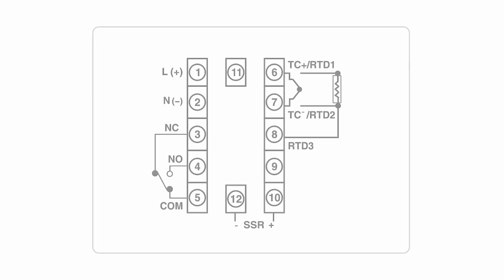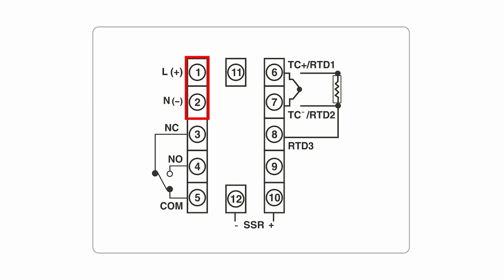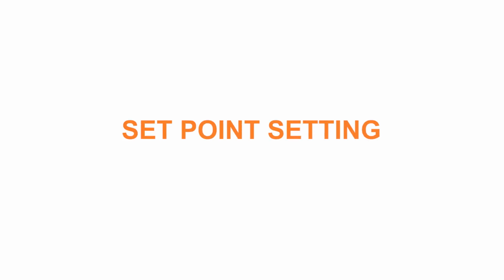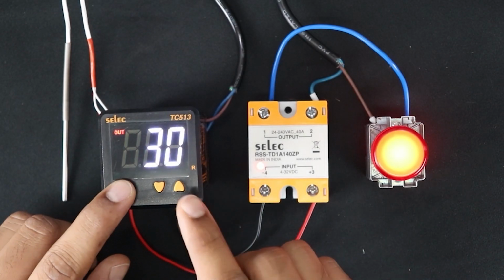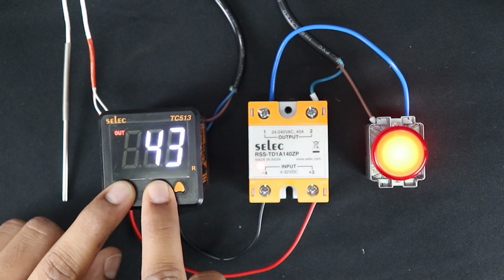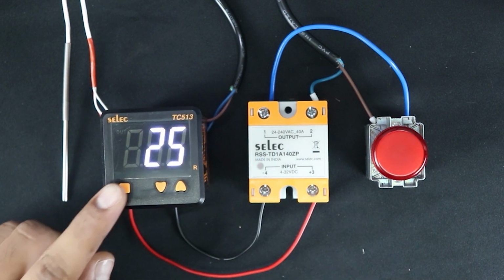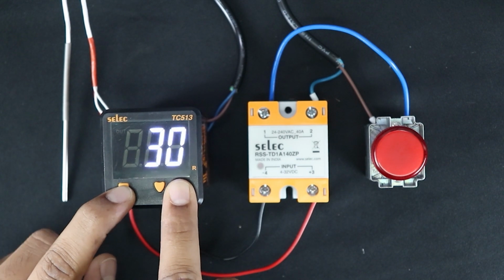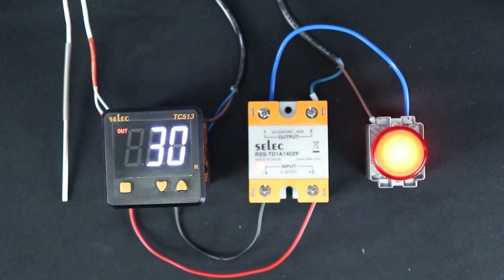Selec Digital Temperature Controller TC513CX| Introduction| Terminal Connections| Applications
● Maintains the desired temperature for the application by normal ON-OFF mode or PID control
● With the compact size of 48x48x76, TC513CX provides convenience and adaptability in the control panels
● It has 3 digits white bright LED display which gives precise visibility considering the product's size
● 10A relay/ SSR output provides a large range of suitable load connectivity
● User will have the flexibility for input sensor choice as it will accept thermocouple sensors (J, K, T, R, S) OR RTD Pt100 sensor input

Applications:
● Extruder machines
● Packaging industry
● Oven, Heaters, and Boilers
● Food processing
● Plastic moulding
● Textile Industry and so on...

Contents of the video:
0:00 Introduction
0:18 TC513 Product View
0:25 TC513 Product details
0:48 TC513 Terminal connections
1:38 TC513 Set Point Setting
2:08 TC513 Applications
2:25 TC513 Outro

Selec Controls Pvt. Ltd. is an Indian manufacturer of Electrical Measurement, Electrical Protection, Time Relays, Process Control, and Automation Components. It is best known for innovation and the excellent value its products give to customers.  Since its foundation in 1981, Selec has become the market leader for Timers, Counters, and Temperature Controllers in India. Apart from its well-established product range, Selec is also rapidly growing in the area of Digital Panel Meters & PLCs. Selec has its sales subsidiaries in Europe, Australia, and the USA and exports to over 75 countries. It manufactures around three million products a year, with highly automated processes, in an area spanning 75,000 sq. ft.